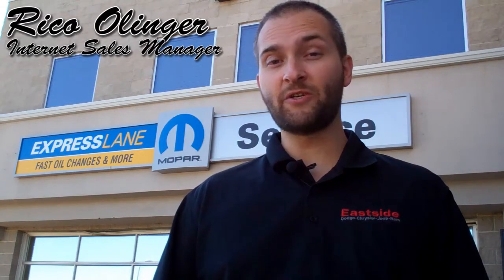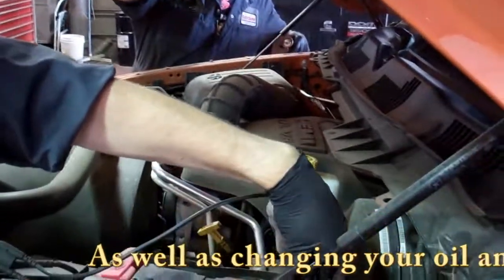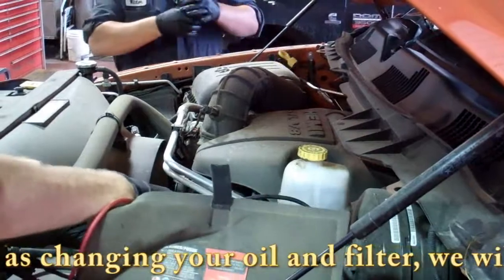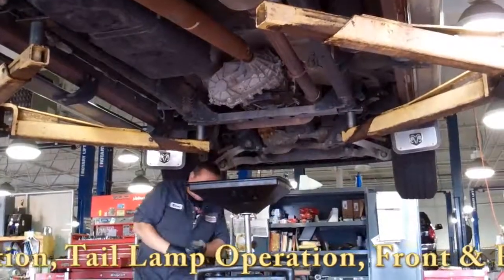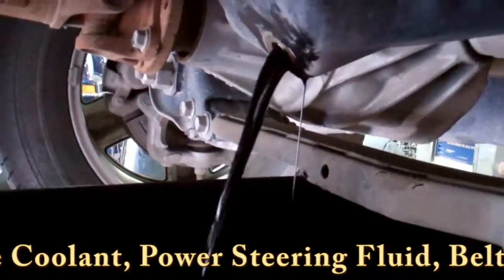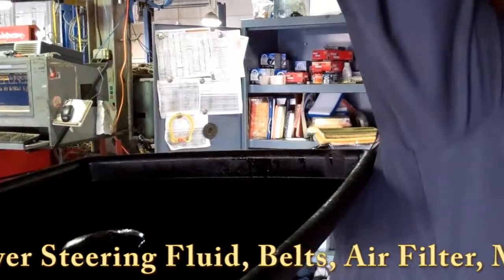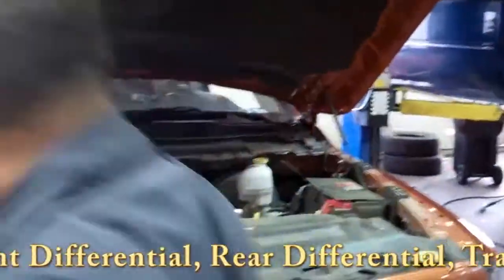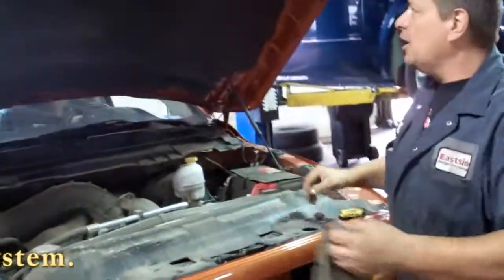Express Lane Oil Change at Eastside Dodge in Calgary, Canada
Rico Olinger here for Eastside Dodge with a quick video of the "behind the scenes" look at an actual oil change to showcase Eastside Dodge's MOPAR Express Lane service.

As you watch our video, you will realize that this is not your typical oil change as we have instructed our team of mechanics to do a 34 point inspection -- free of charge -- to make sure your vehicle is always in optimal working order. It's always two mechanics that will work on your vehicle on a "buddy system" and between the two, they will make sure that everything passes their inspection or they will advise you on what could be done to improve your vehicle's performance. We will never proceed to with a repair order before checking with you first.

I hope you enjoyed this video and am looking forward to seeing you take advantage of our "no appointment -- 30 minute oil changes" at MOPAR Express Lane.

815 - 36 Street NE
Calgary, AB
T2A 4W3